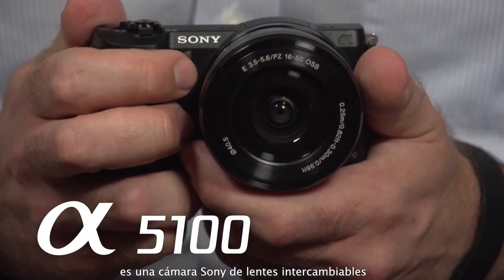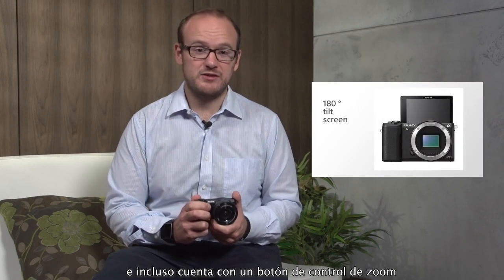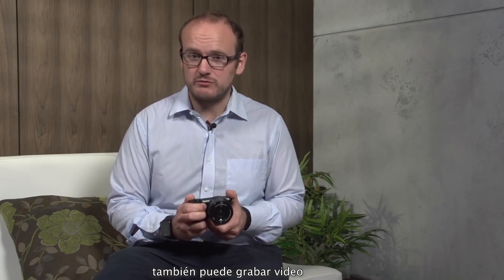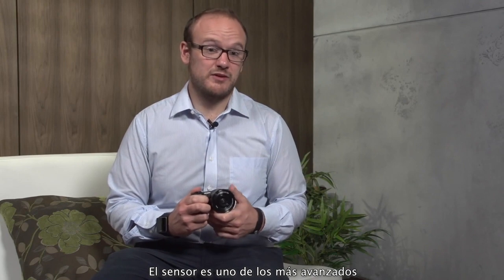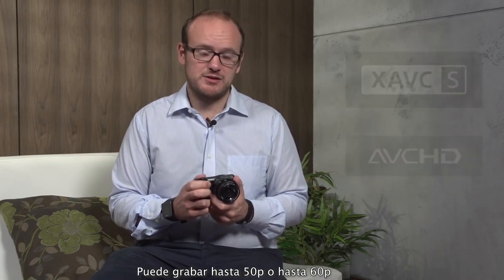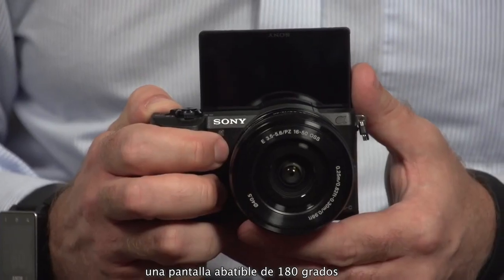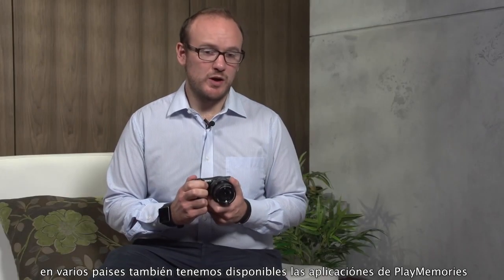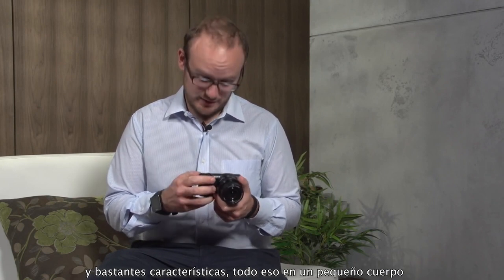α5100 | Review con Ben Pelling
Eleva tu fotografía con un enfoque fenomenal. Un sistema de enfoque automático híbrido rápido con 179 puntos, además del enfoque táctil intuitivo, le da a tus tomas un acabado profesional.

Sensor CMOS Exmor™ APS-C de 24.3 MP
Procesador de imagen avanzado BIONZ X™
Rango de ISO alto 25600
Full HD/enfoque automático híbrido
Cobertura de enfoque automático amplia: 179

Las primeras cámaras full frame de su clase